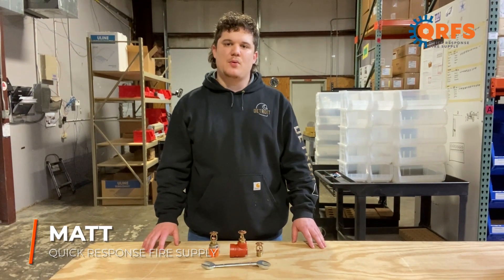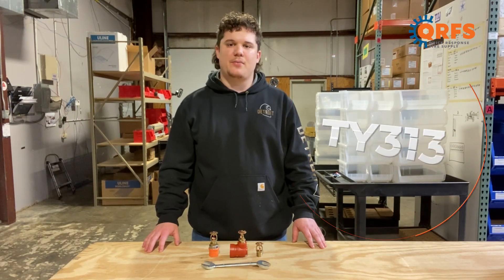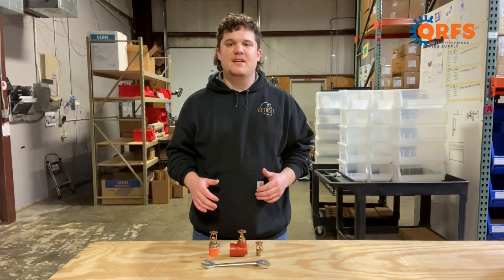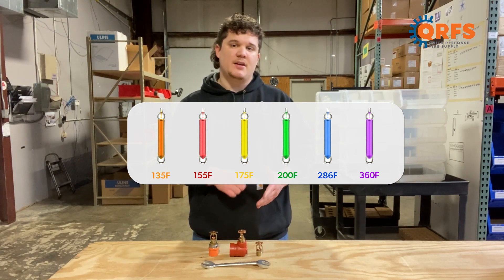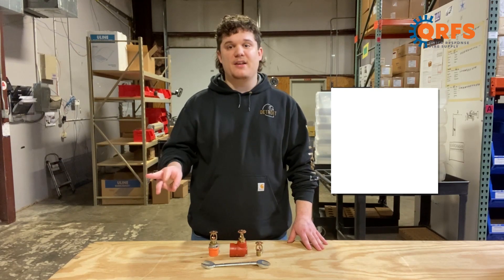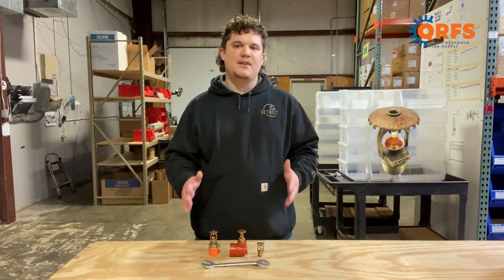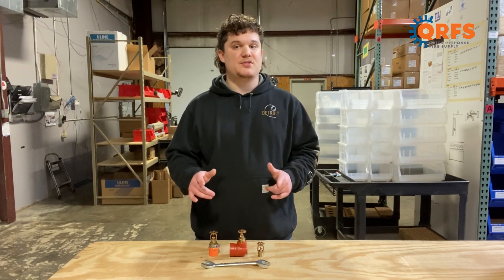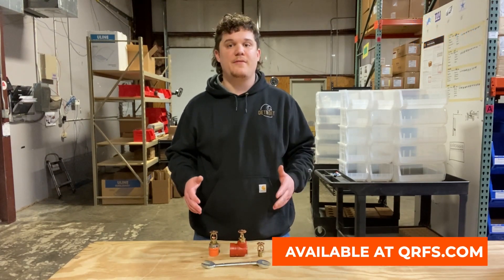Tyco TY-FRB Upright Sprinkler Head Introduction | TY313 | Fire Sprinklers | QRFS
QRFS's short introduction to the Tyco TY313 upright fire sprinkler head. With 4 standard finishes in five temperatures, this Tyco TY313 delivers effective, affordable defense against fire in light or ordinary-temperature applications. The manufacturer part number is 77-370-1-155 and the Sprinkler Identification Number (SIN) is TY313.